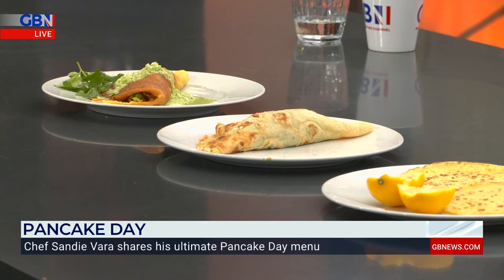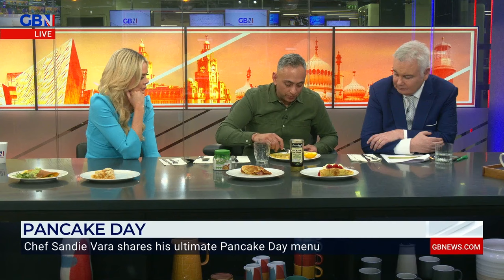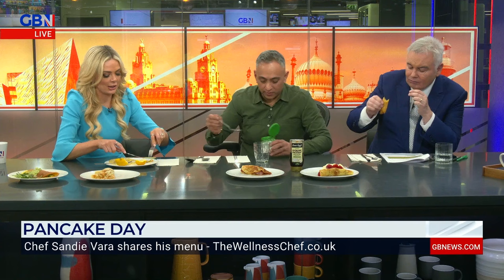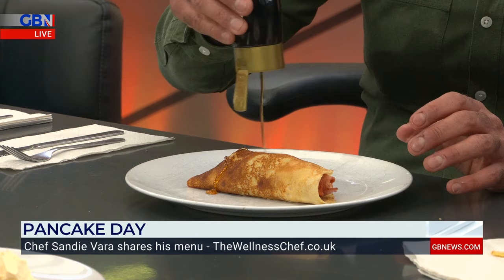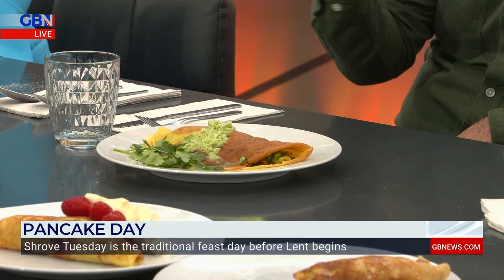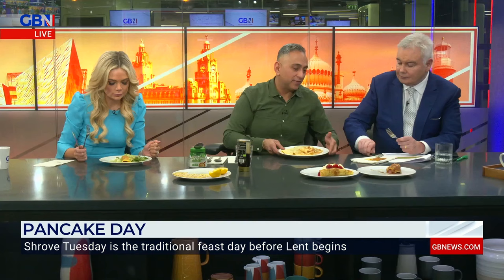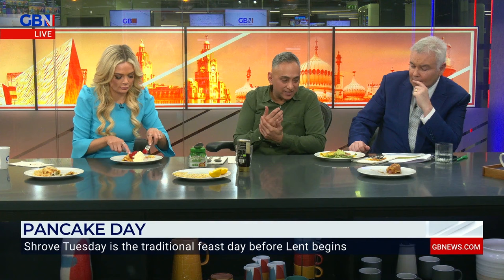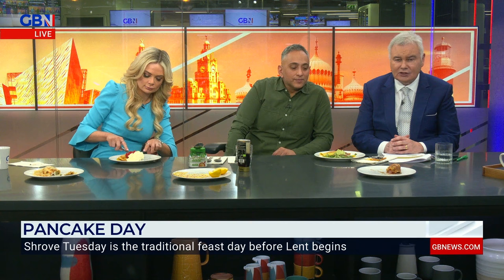Eamonn Holmes surprised with SHOCK ingredient in pancakes - ‘I didn’t think I liked that!’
Eamonn Holmes and Ellie Costello are surprised with a shock ingredient in their pancakes.